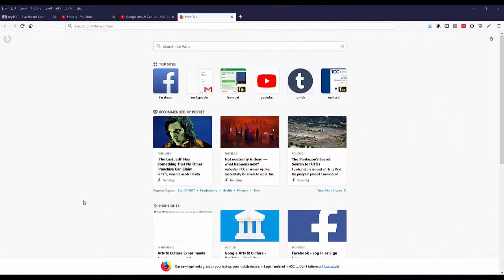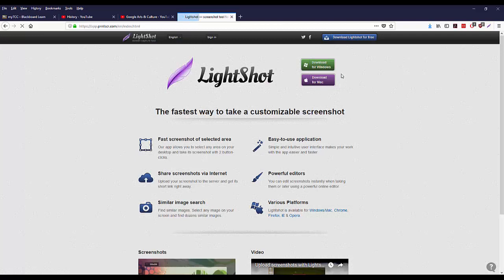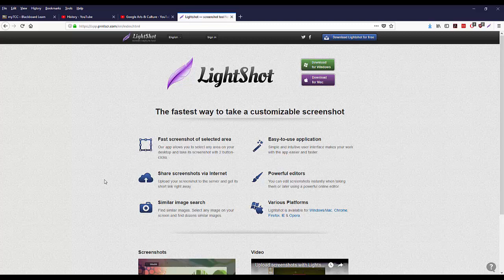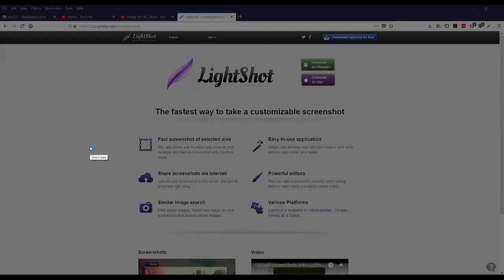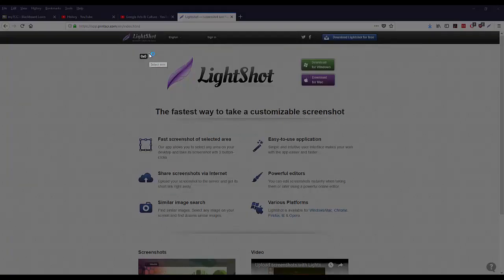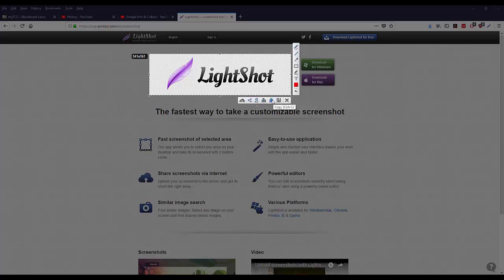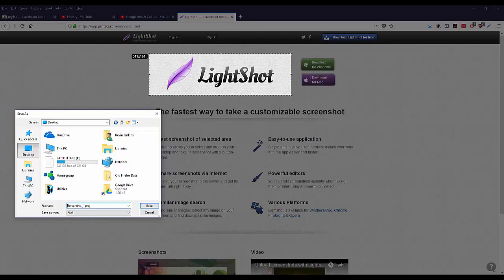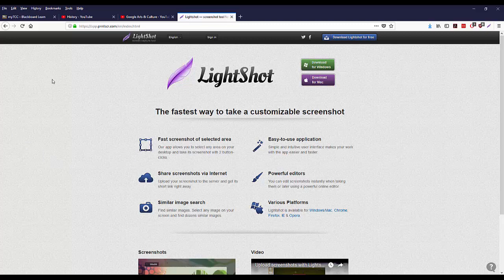LightShot App: Download and Use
To create screenshots that won't need to be edited to remove parts of the screen you don't want, the free app LightShot is easy to use.